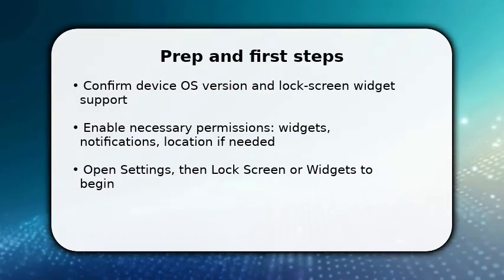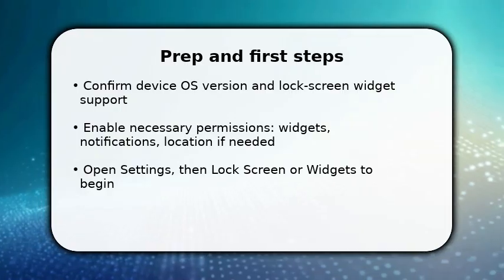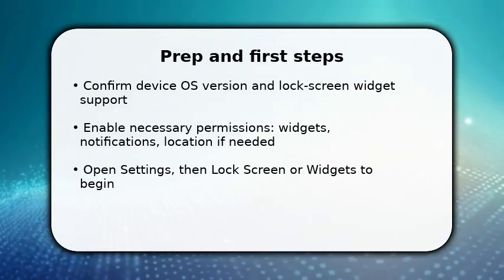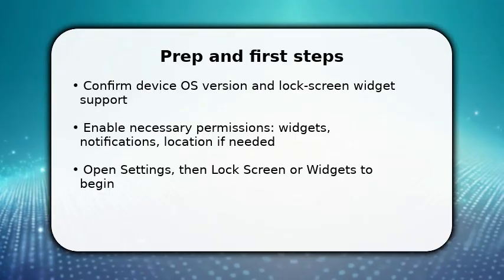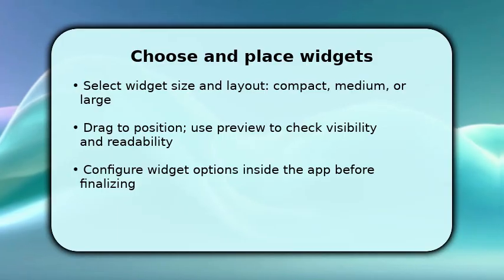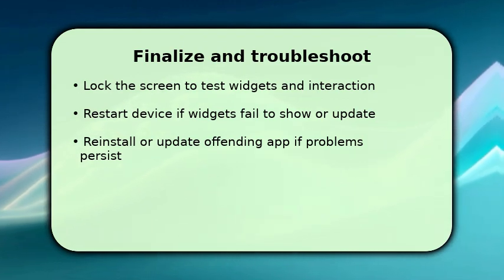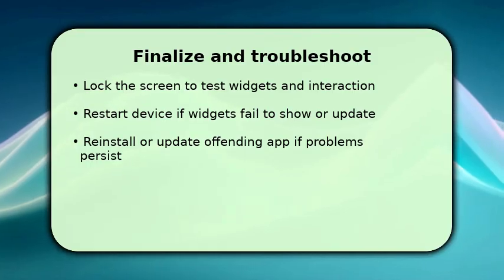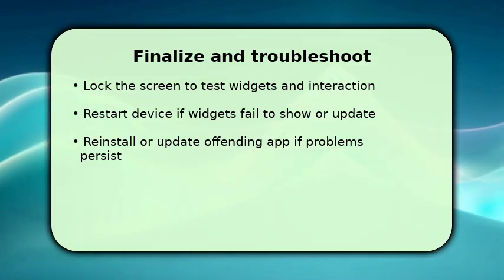How to Get Widgets on Your Lock Screen - Easy Guide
How to Get Widgets on Your Lock Screen - Easy Guide | 🔒 Surfshark VPN Deal — Stay private and secure. $1.99/mo + 3 Months Free ▸

Discover the simple steps to add widgets directly onto your lock screen for quick access. This easy guide walks you through selecting, customizing, and installing various types of widgets that can enhance productivity or provide entertainment right from where you unlock your device.